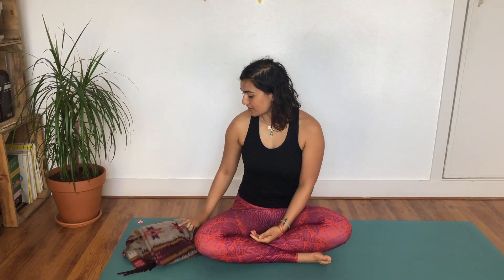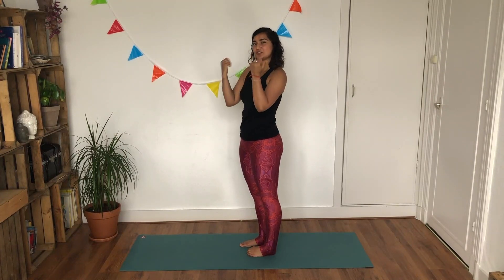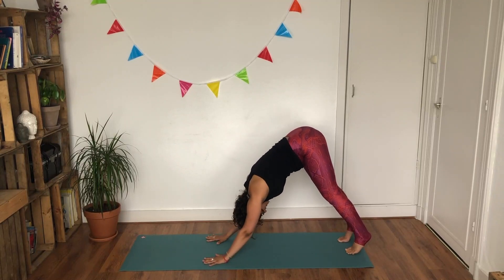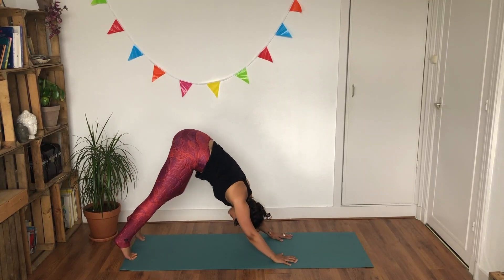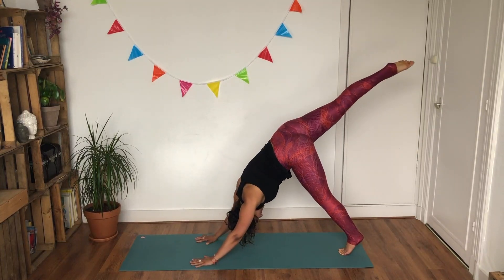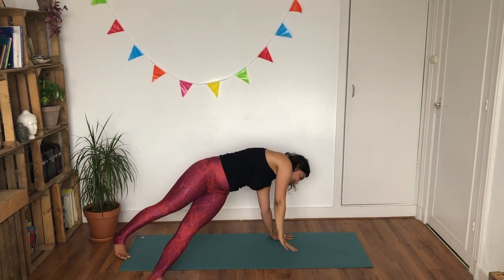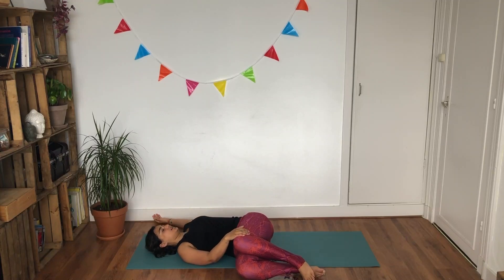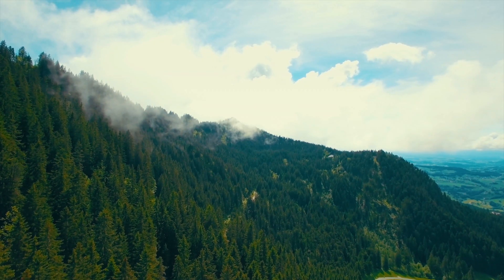Yoga Lockdown Challenge Day 26- Fallen Star Pose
Fallen Star Pose Today we step it up a notch with our side stretch and balance. Fallen star helps us strengthen the core, our arms and glutes. It opens the chest and hips creates a stretch in the legs, shoulders, and neck.

grab your mat, and let's flow!!!

*  Membership: The Patreon page will only be valid whilst the Covid-19 Lockdown is of effect as soon as there is an end date I will discontinue the page and your subscription will end.

Interested in more Yoga ?
and my Instagram fidewityoga for more yoga tips & discussions.

see you all for the next challenge.
Namaste
Fi